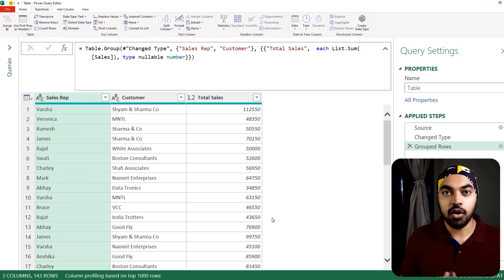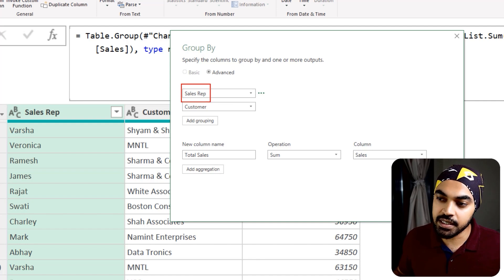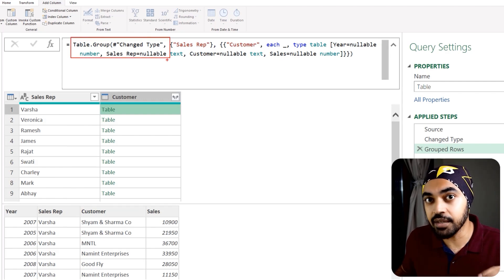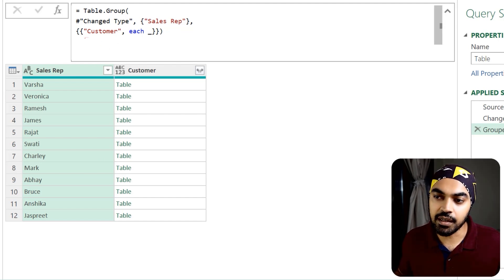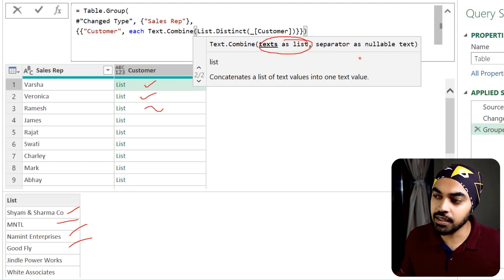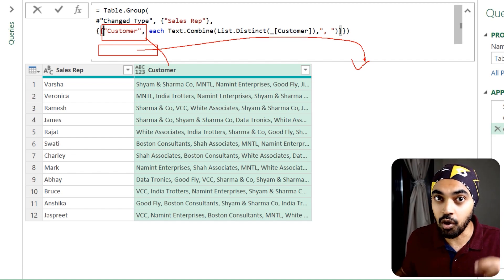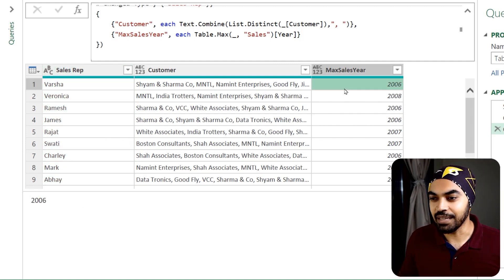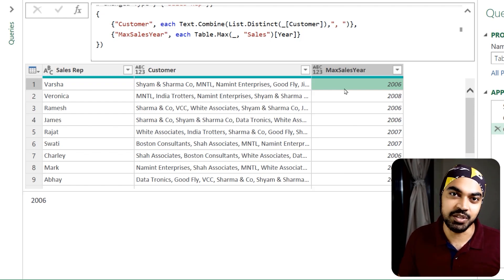Advanced Group By Tricks in Power Query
ONLINE COURSES
✔️ Mastering DAX in Power BI -

CHAPTERS
0:00 Intro
0:19 Live Training
1:22 Group By - Concatenate values of a List
8:55 Group By - Find a Max Value Year
13:33 Live Training